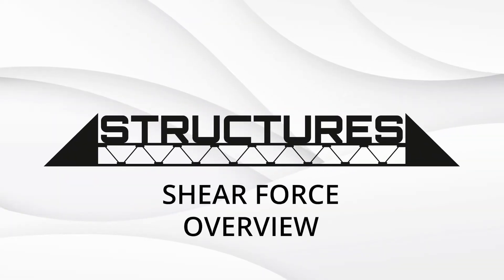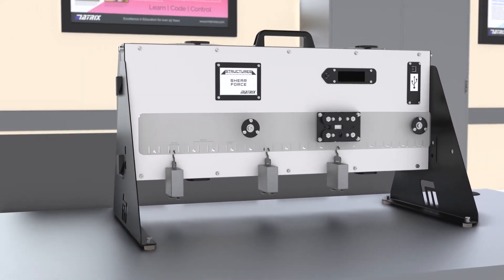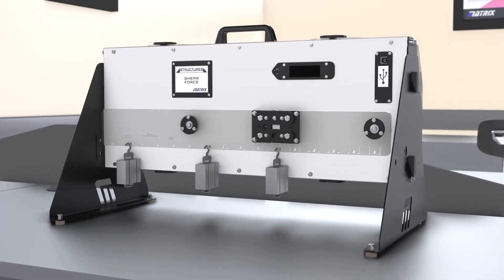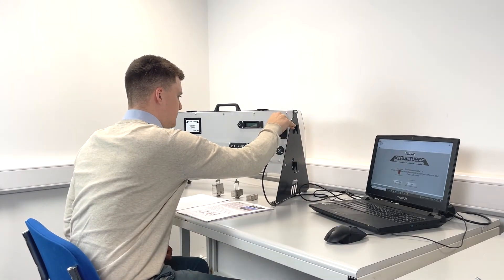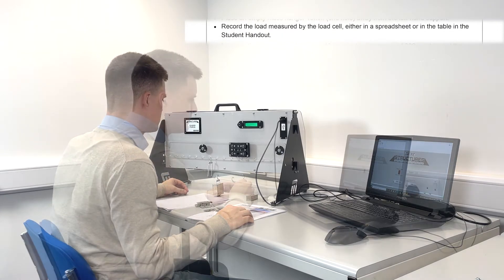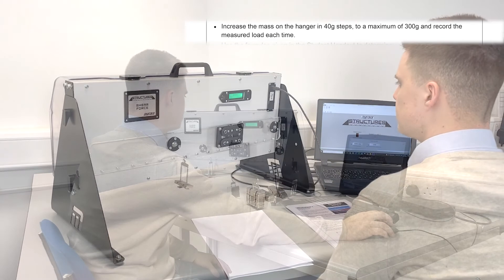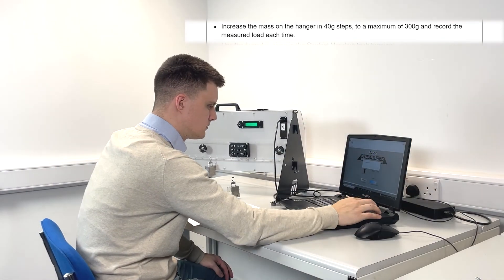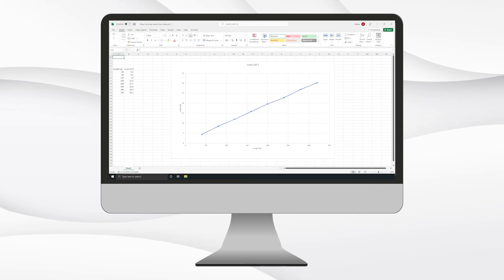Structures - Shear Force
An overview of a student using the Shear Force kit from the Structures range, demonstrating a worksheet from the curriculum being completed.